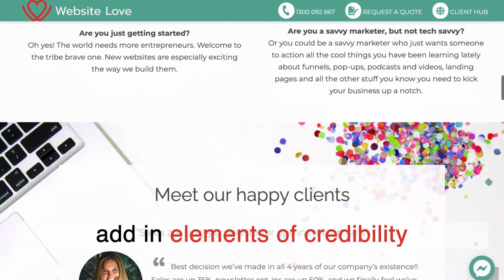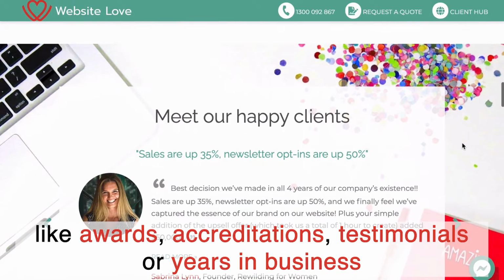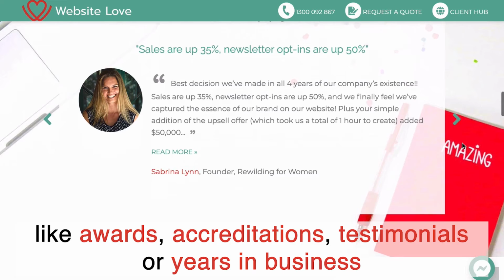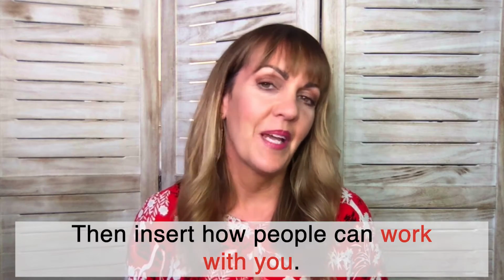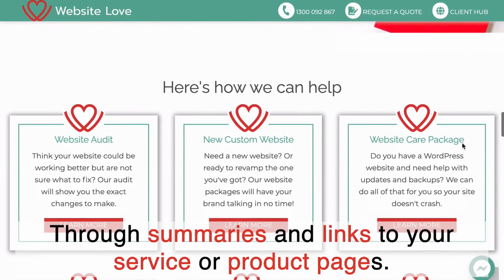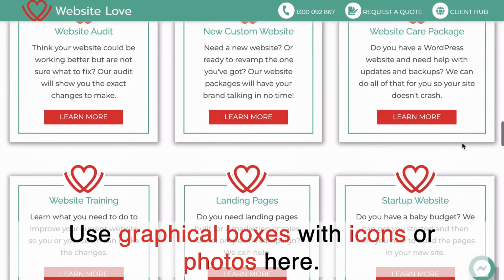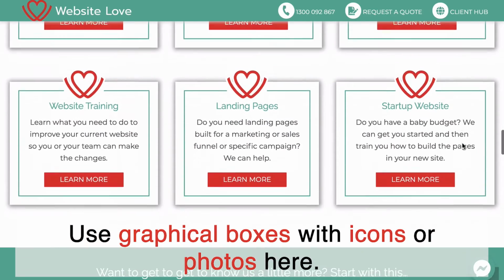How to create the perfect about page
Did you know that your website’s about page is often times the second most visited page on your website?

Have you written it to be all about you, when it should actually be written to show how you help your customers?

And do you clearly give people next steps to take while on this page?

Find out what the key areas are you need in your about page to get more leads and sales.

Get our 'About Page' wireframe and copywriting template.
Plus get a free video training on how to use the template.